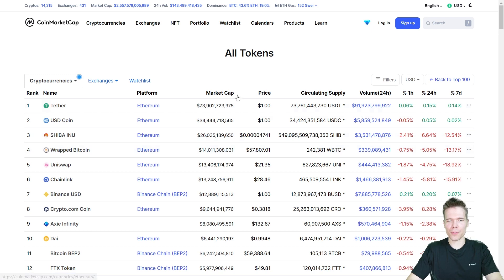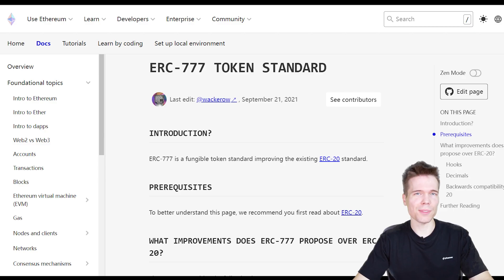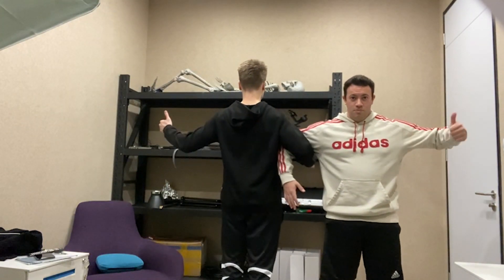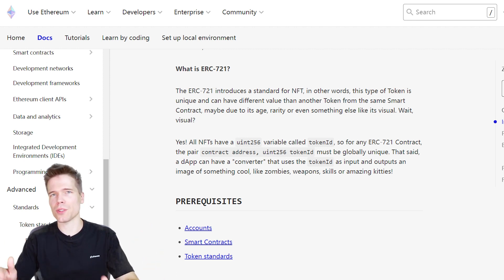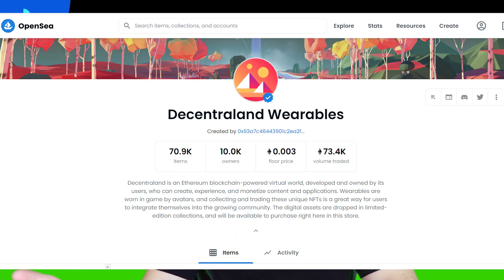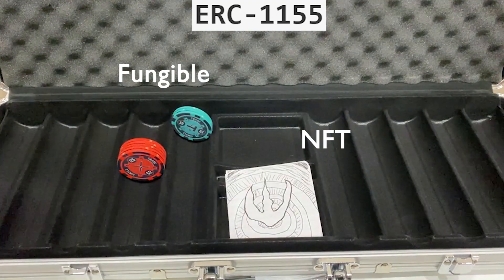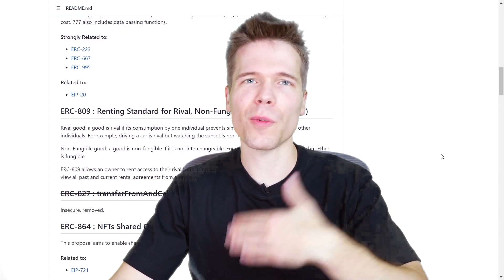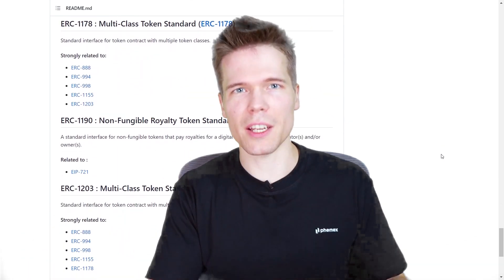ERC-What? Token Standards Explained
ERC-20, ERC-721, ERC- One million? Token standards might sound like a term too difficult for beginners, but the concept is pretty straightforward. Token standards essentially act as a sort of basic template for building different kinds of smart contracts. They help to ensure that new things created on Ethereum are compatible with the rest of the ecosystem.

In this video, you can find a brief explanation of token standards vs. token types as well as simple explanations of four of the most common ERC token standards being used today.